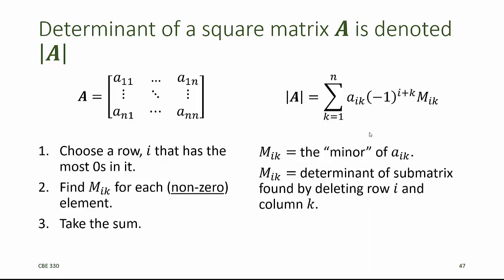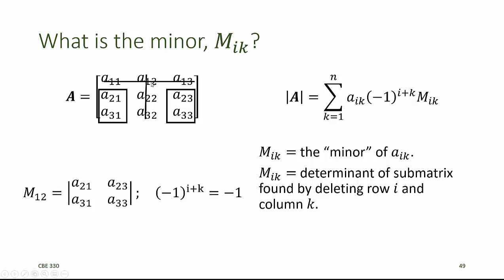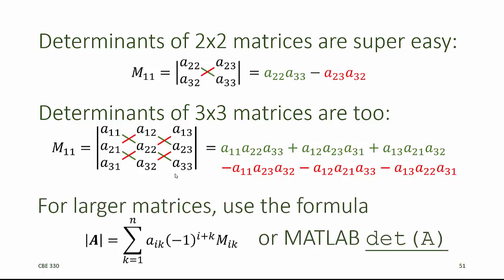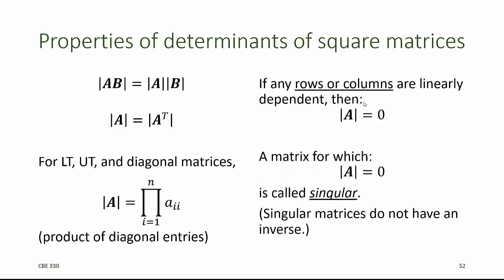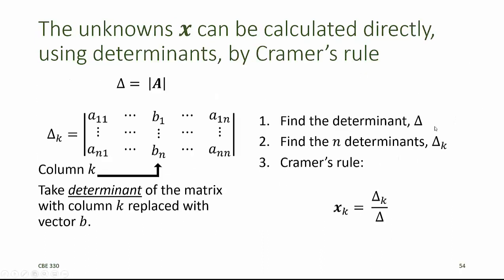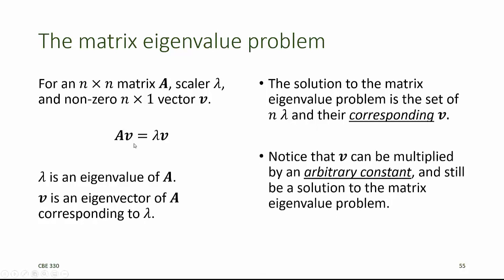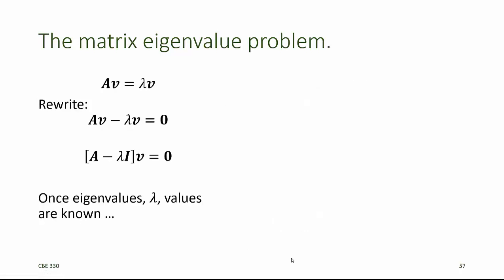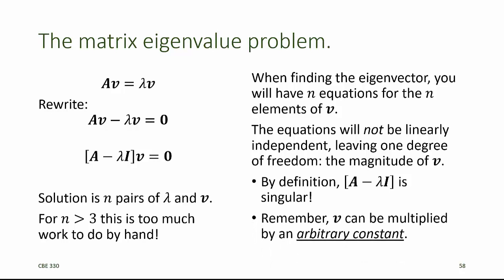CBE 330 01 08 - Review of some matrix concepts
Matrix Determinants
Cramer's Rule
The Matrix Eigenvalue Problem